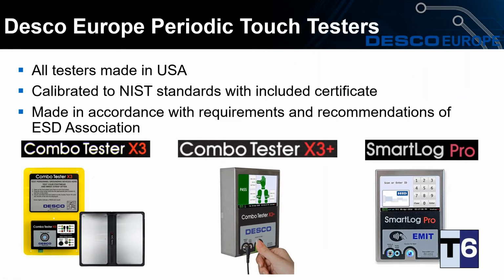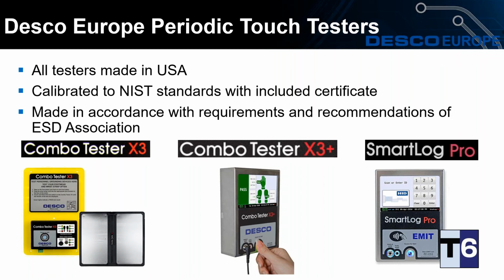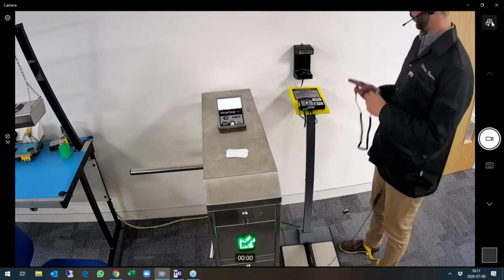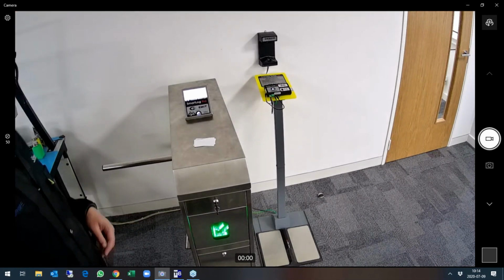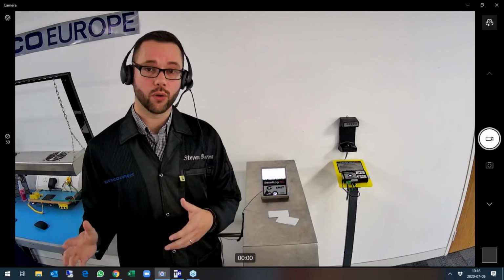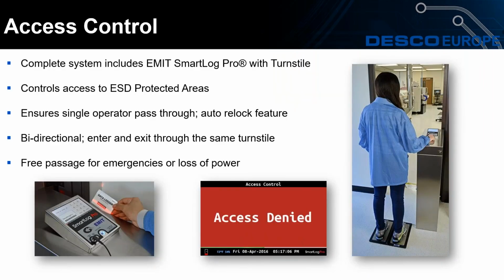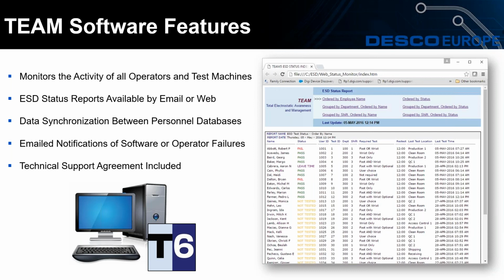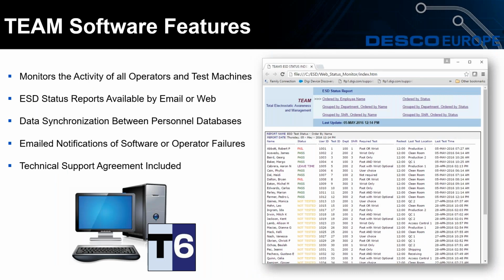Testing of Personal Grounding & ESD Protected Area Access Control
This is a Webinar session created By DESCO Europe regarding ESD Protected Area Access Control and how to test Personal Grounding presented by Mr. Steven Burns & Mr. Tim Hacker from DESCO. Thank you!